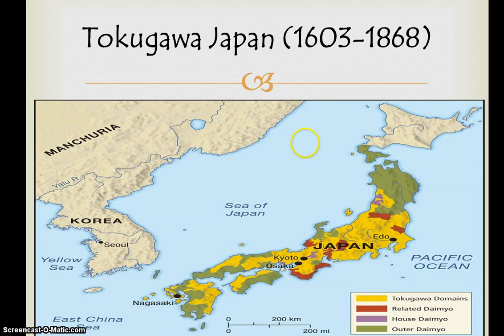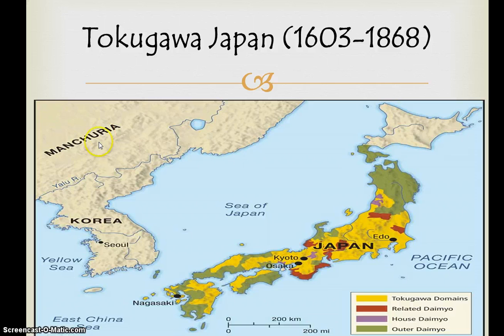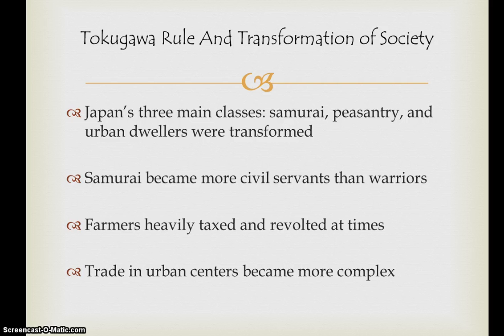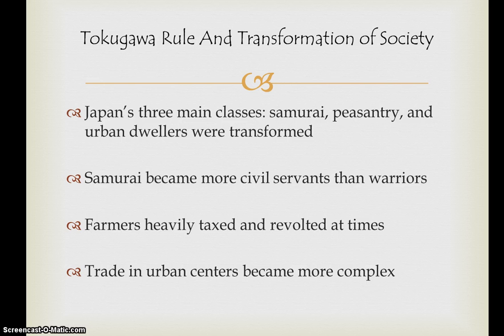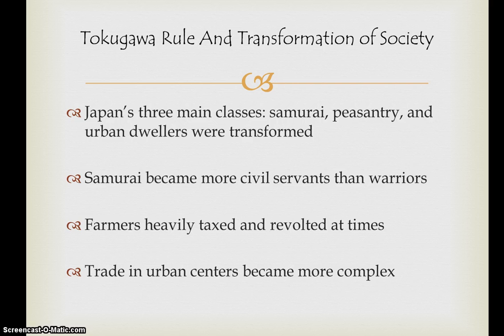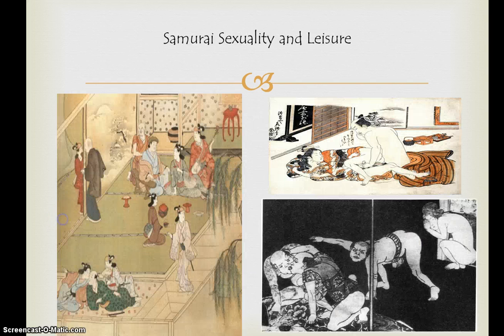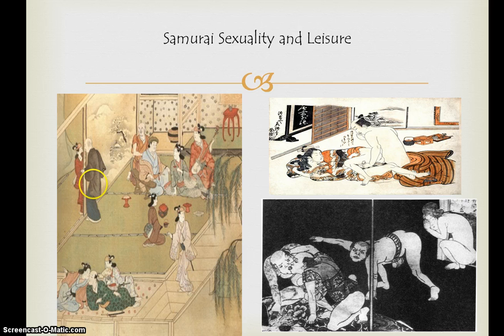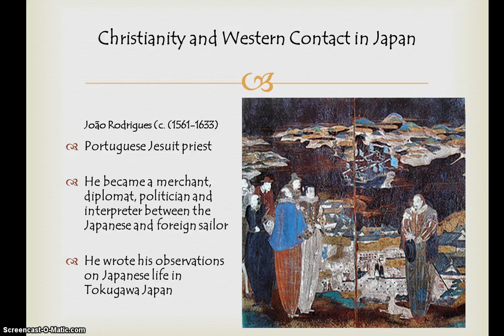Connections Chapter 21 Lecture Three